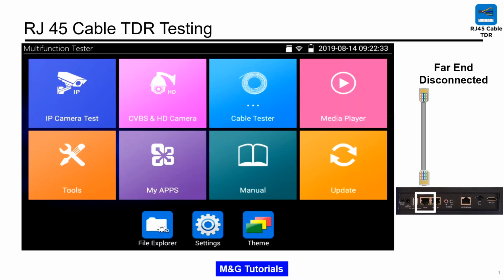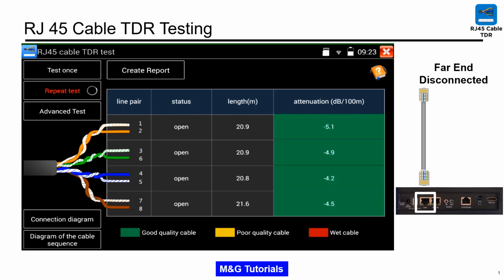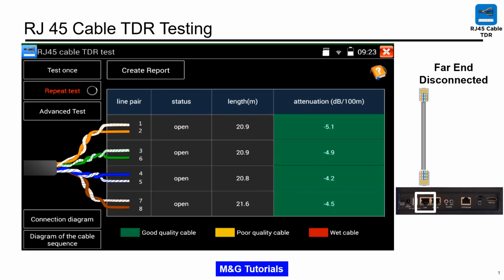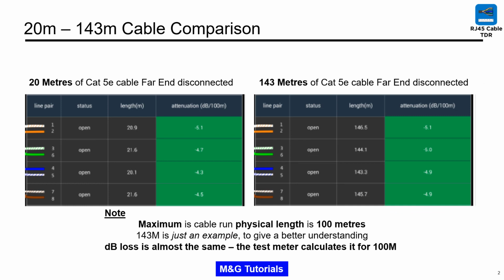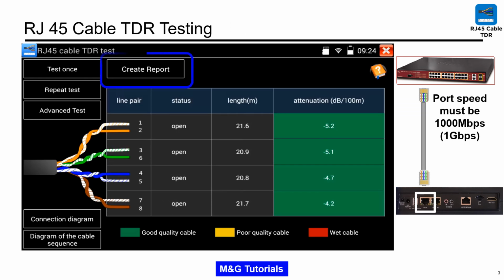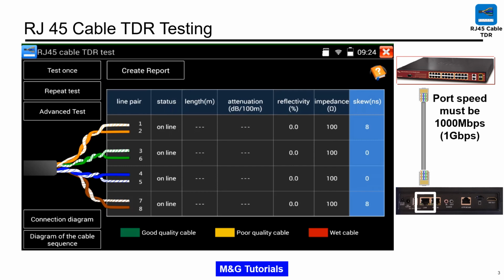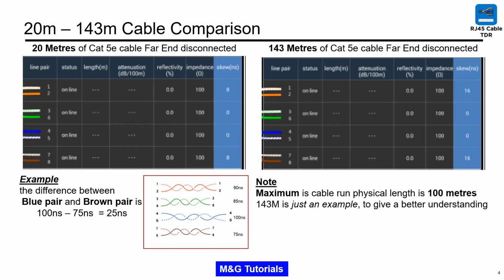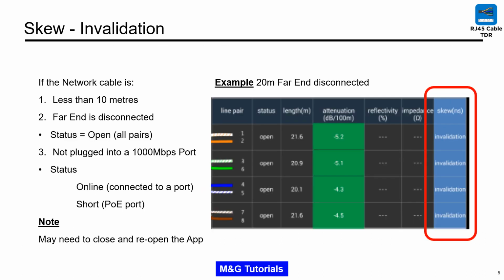M&G 02 IP RJ45 TDR Cable Testing IP CCTV Tester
Using the IP CCTV Tester - Conducting an RJ45 TDR test on a Network cable